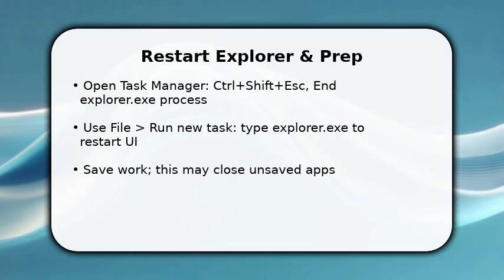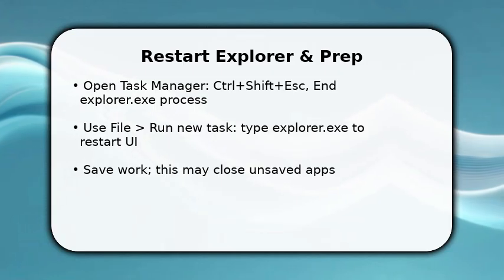How to Fix Frozen Taskbar Windows 11 (full Guide)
Experience relief as you learn to fix a frozen taskbar on Windows 11 with our comprehensive guide. Discover quick and effective troubleshooting steps that will restore your computer' extraneous interface, ensuring smooth navigation through menus without the need for professional help.